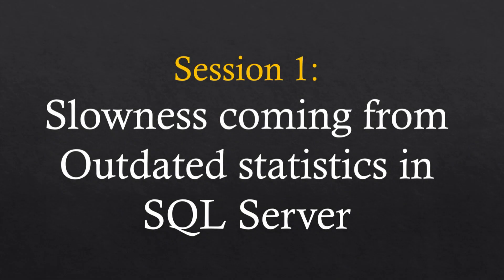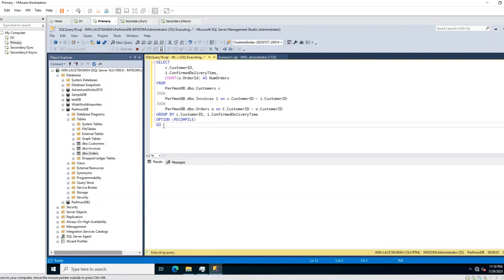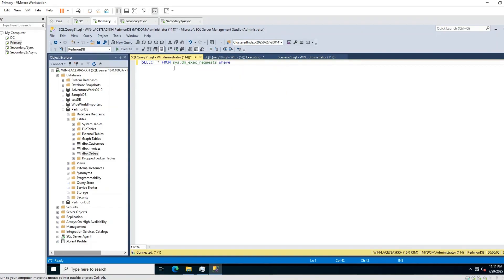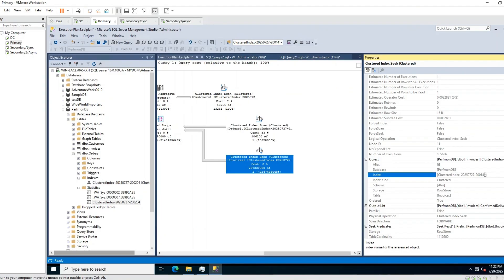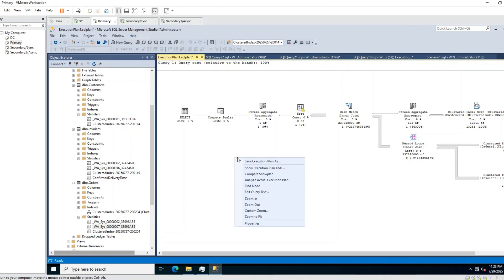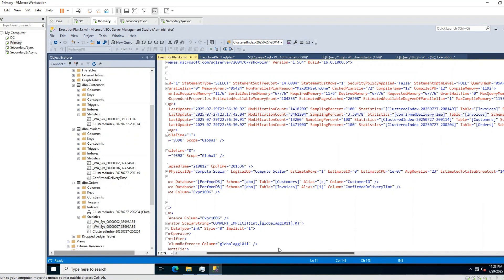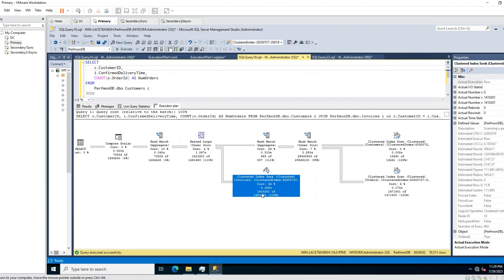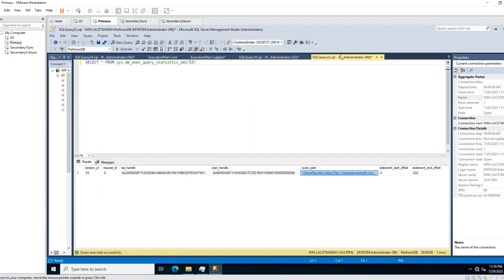Session 1: Troubleshoot slowness coming from Outdated Statistics in SQL Server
In this session, by using execution plan, we will troubleshoot slowness coming from outdated statistics in SQL Server.